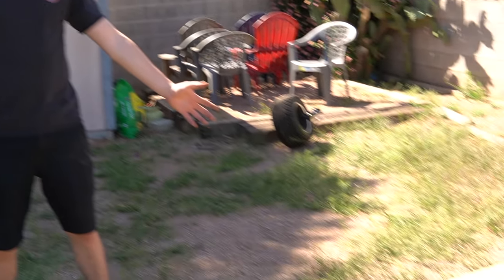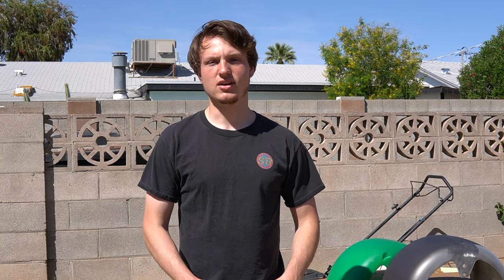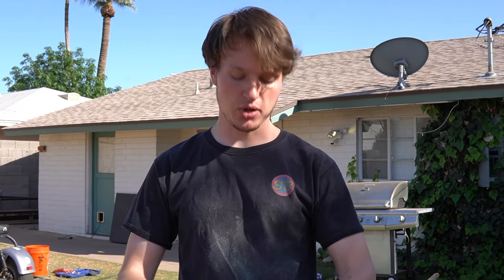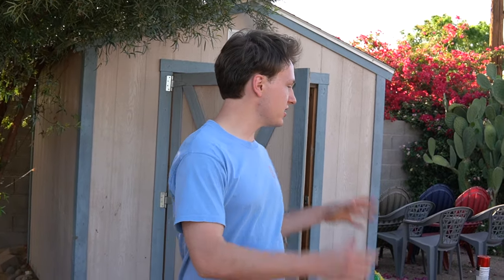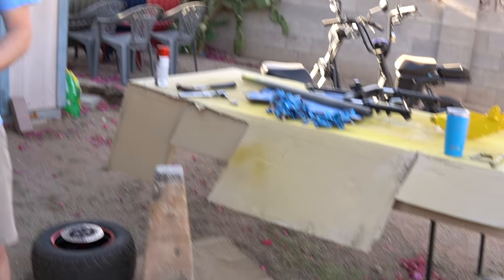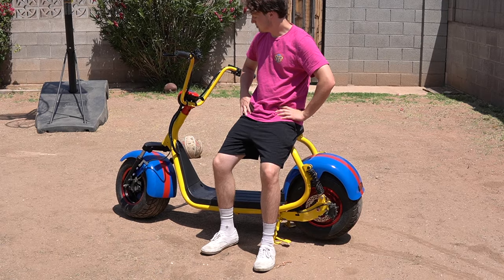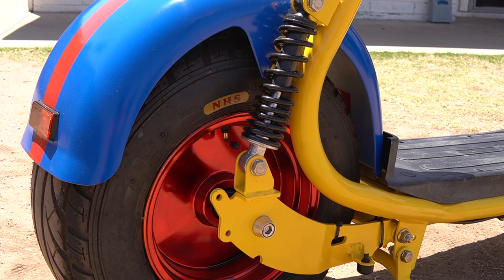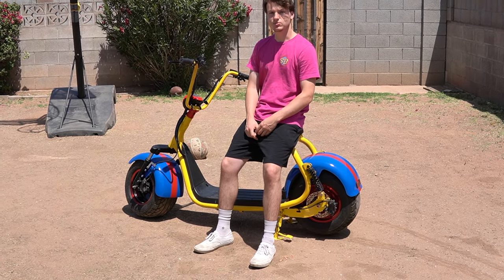We CUSTOMIZED An ELECTRIC SCOOTER To Be Sunday Brojitos Theme!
The Sunday Brojitos customized an electric scooter with fat tires to be there company colors! We took an old beat down scooter and made it look brand new. We took all necessary precautions to make sure this scooter came out looking amazing! Watch this video to see the awesome process of rebuilding this scooter.

Big shoutout to @EdenBlacc for producing all of the music and beats provided in the video!
Make sure to go checkout @EdenBlacc on his soundcloud page!!

Another shoutout to some of our musically talented Brojitos! The links below take you to their Spotify accounts, their music is also across all platforms!

We always think in the future and strive for greatness.